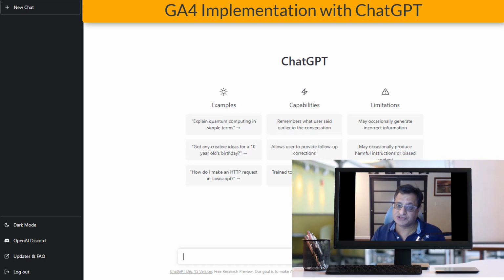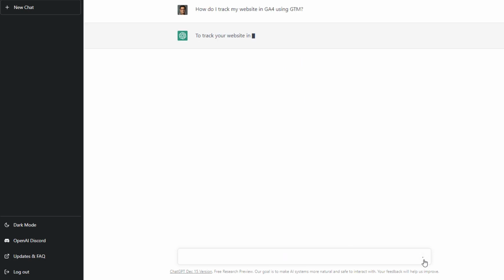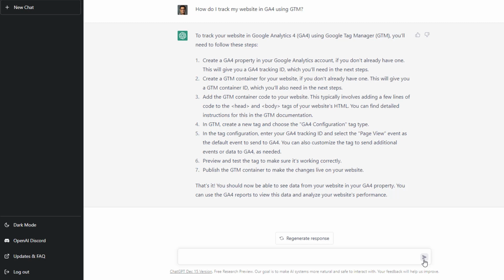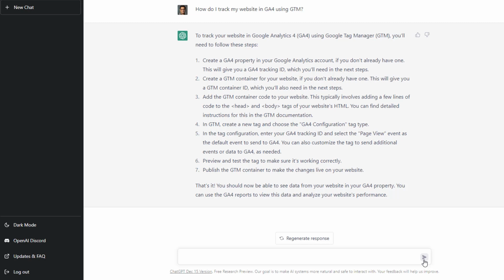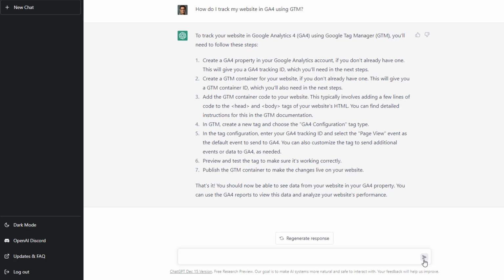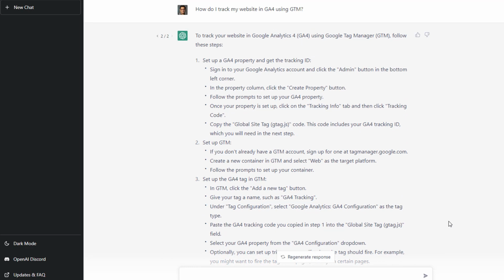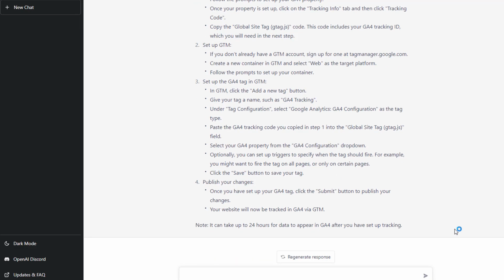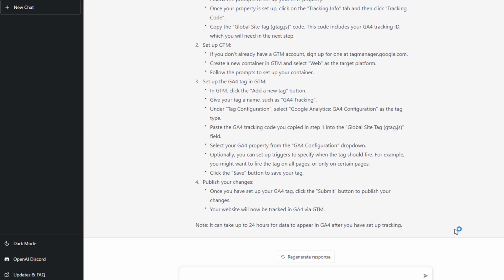GA4 Implementation with ChatGPT - Will AI take away Google Analytics Implementation Jobs?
In this video, I will show you how ChatGPT can provide you detailed instructions to implement GA4. I use Google Tag Manager in this example but it can provide instructions with or without GTM

Want to get free GA4 and GTM resources, check out